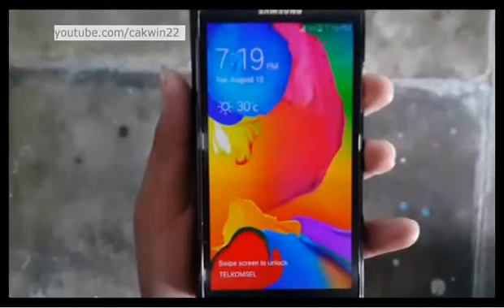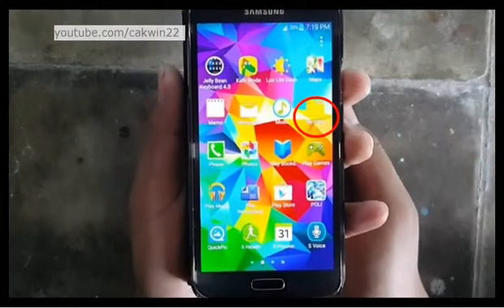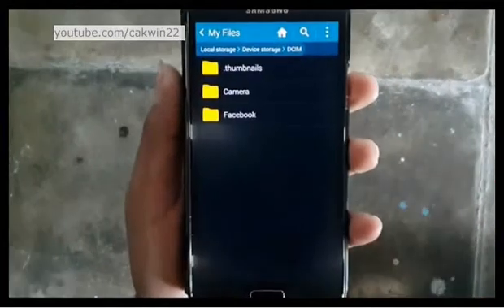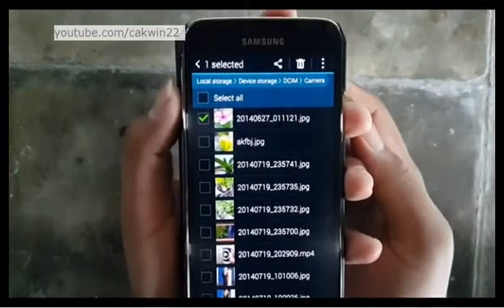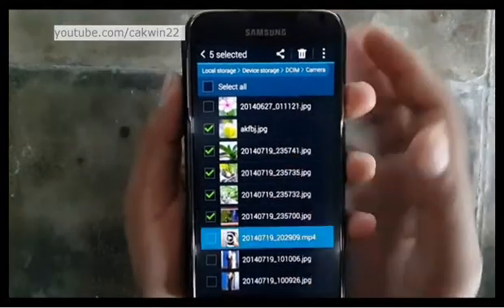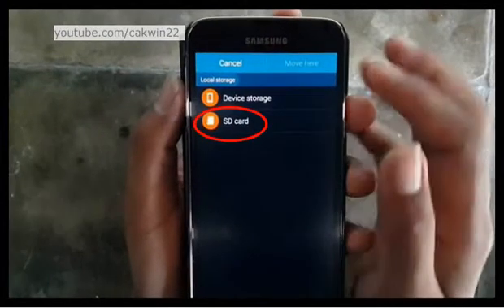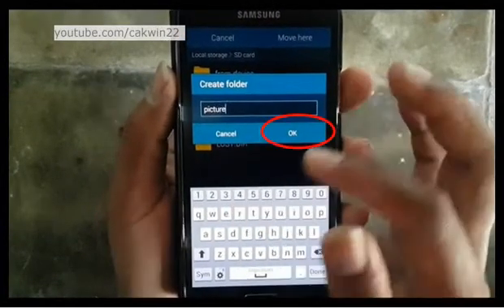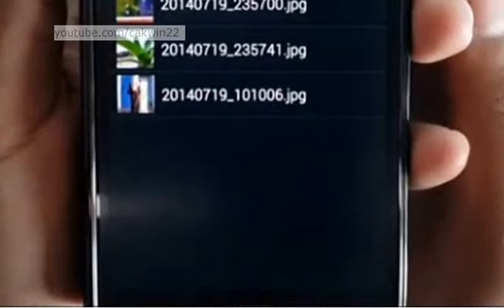Samsung Galaxy S5 : How to move picture to SD Card (Android Phone)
This video show How to move picture to SD Card on Samsung Galaxy S5